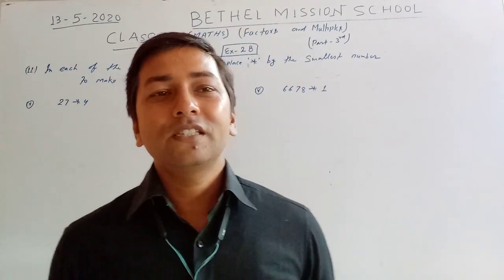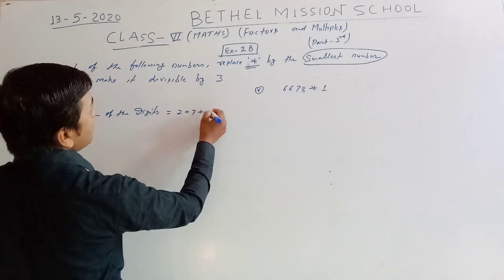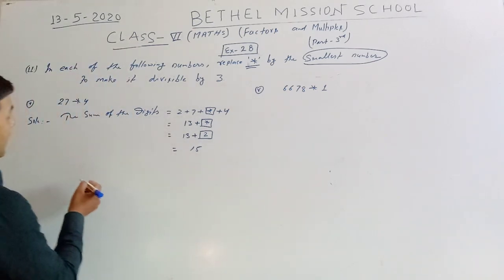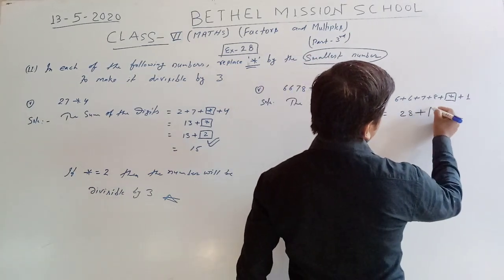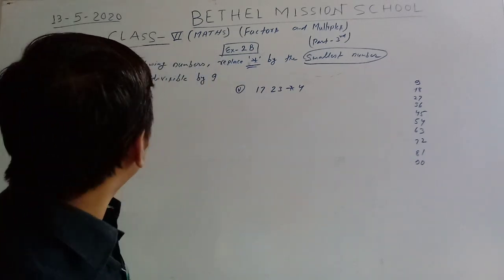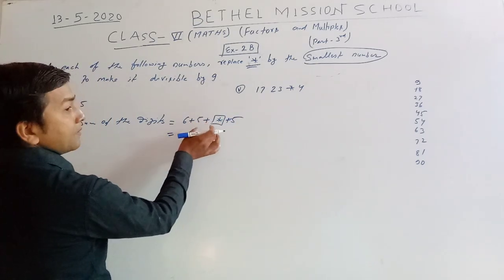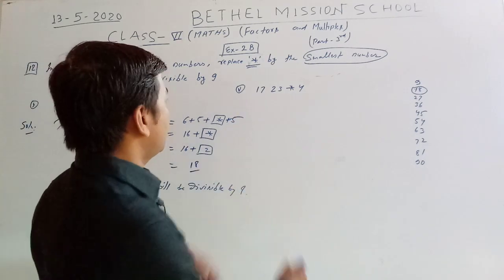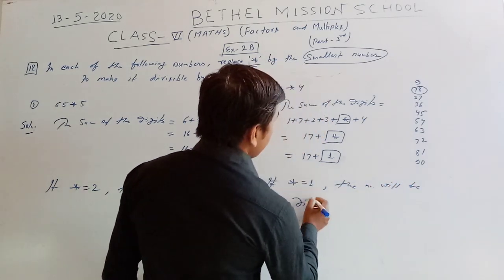Class- VI maths ( Ex- 2B) part- 2